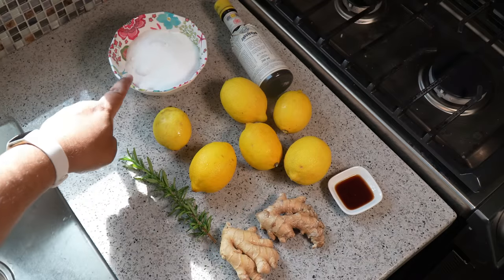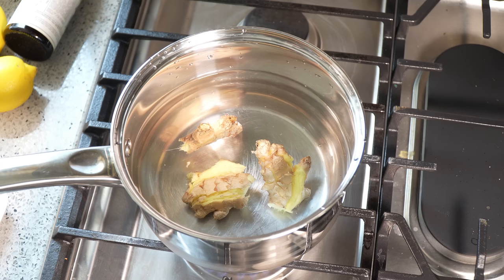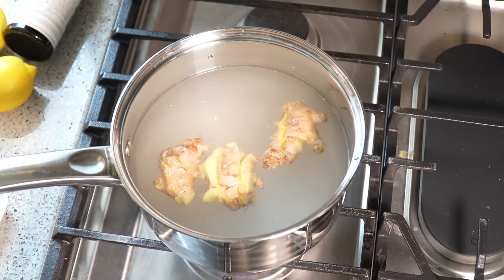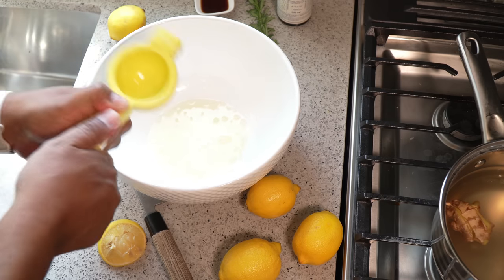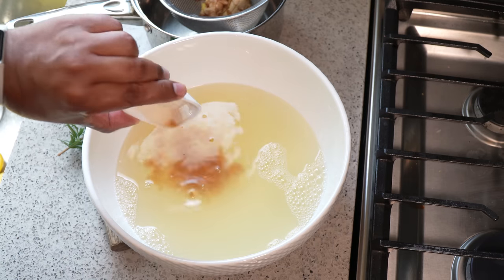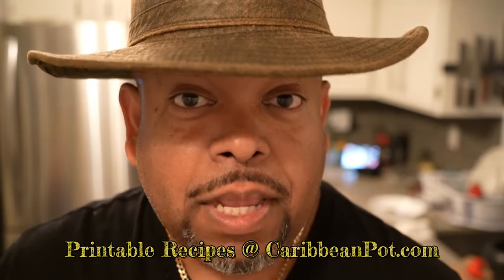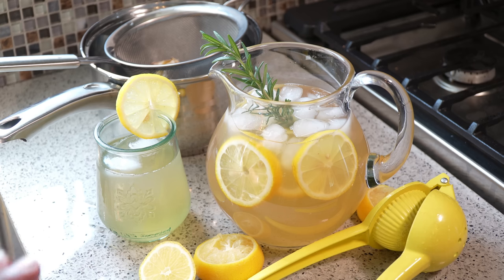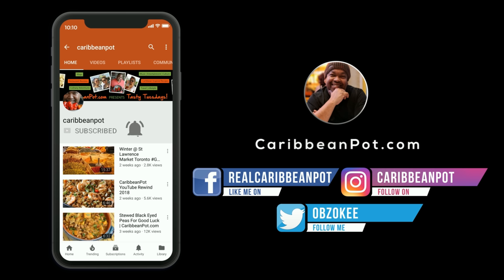Rosemary Infused Ginger Lemonade | CaribbeanPot.com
lemonade gingerlemonade recipe Learn how to make Refreshing Ginger Lemonade with quick step by step instructions from Chris De La Rosa of CaribbeanPot.com